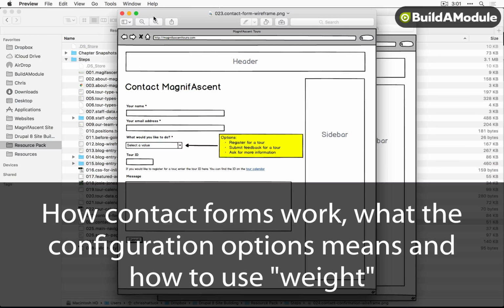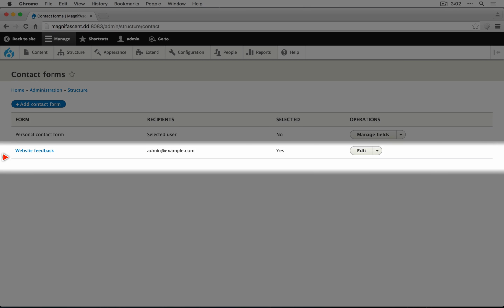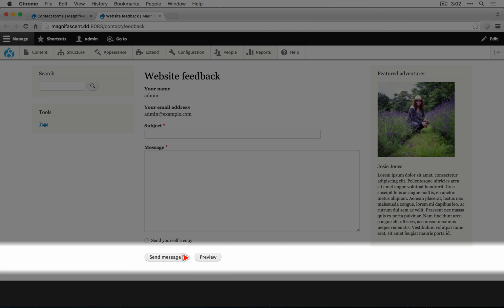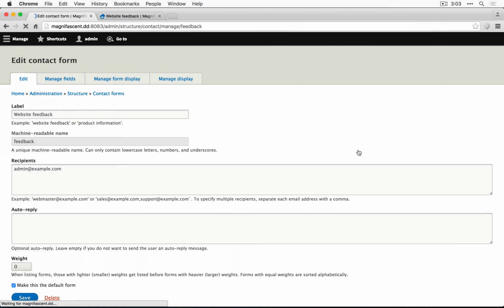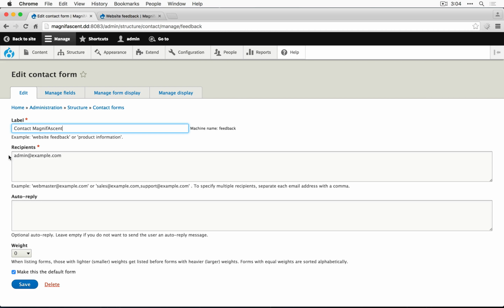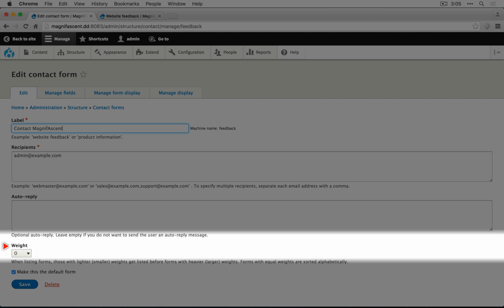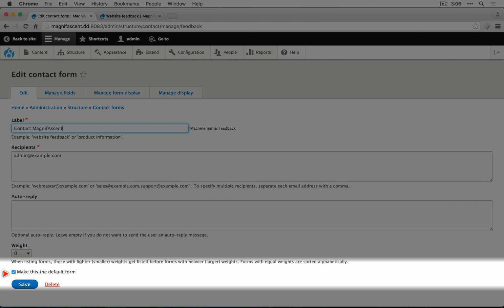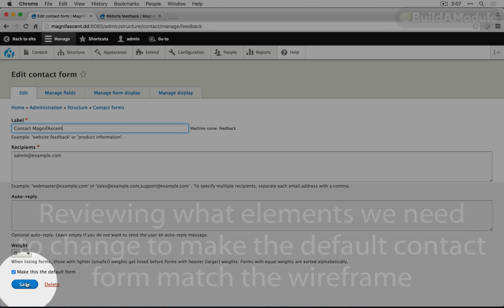203. How contact forms work, what the configuration options means and how to use "weight"